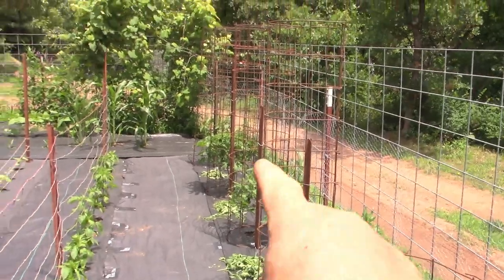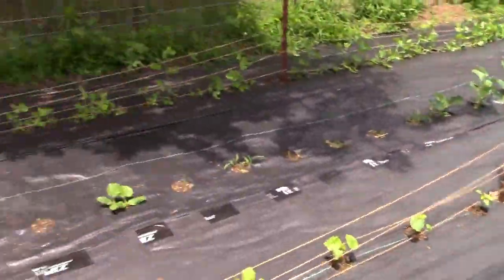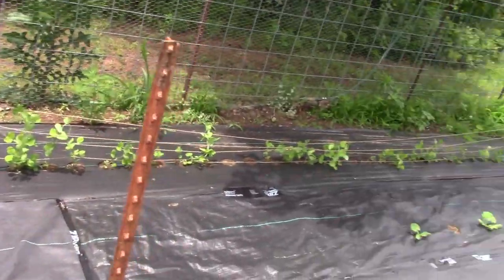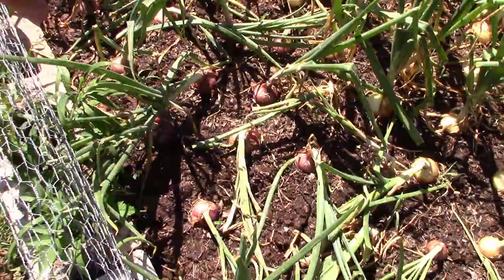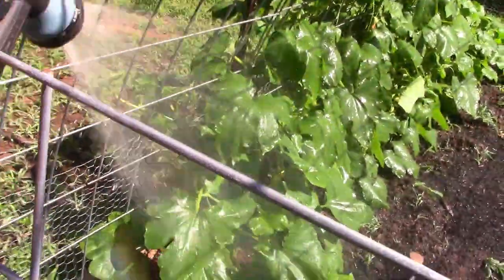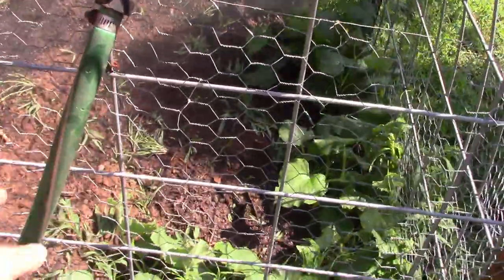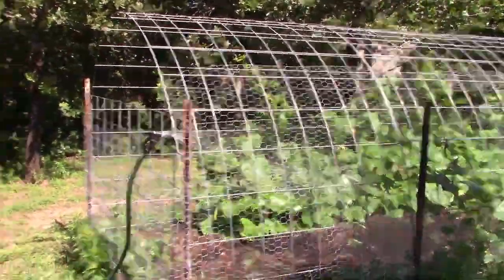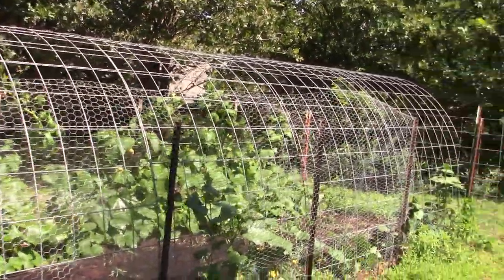Another Garden Update 3 | Pruning Tomates,Weeding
I needed to prune the tomoates again and weed this time around.

Our kids have all moved on and have the own family's. We sold our log home. 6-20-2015 is when we moved into our camper  on the property lived in it for 9 months while building our new 1600sq ft log home.

We have egg laying chickens, meat chickens, turkeys, pigs, and goats. We also have three  real nice gardens.

 O ya can't forget the star of the channel  WILLOW our Siberian Husky. She love going for rides and talks alot.

Filmora9 Editing

HP Laptop Computer